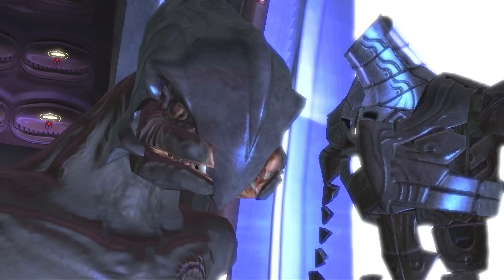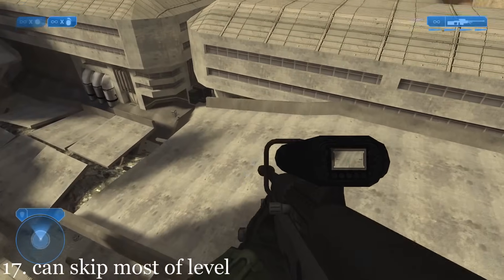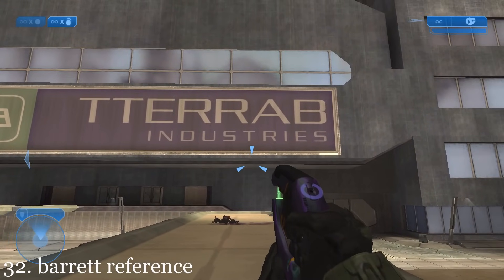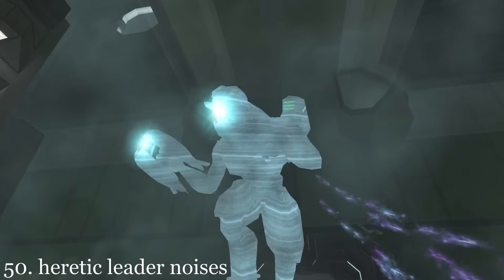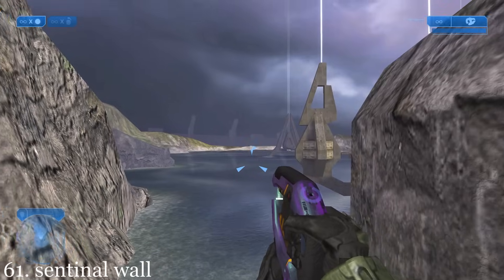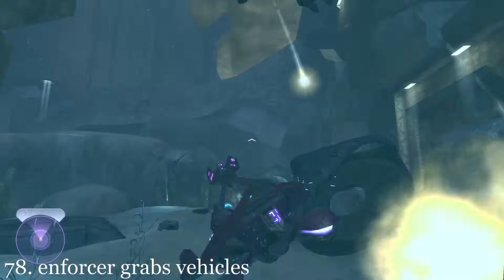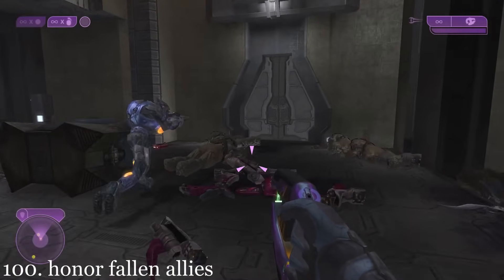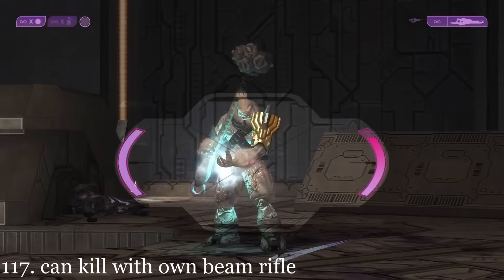117 Things You May Have Missed in Halo 2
Every Halo campaign has tons of details, glitches and Easter Eggs. Here's a video showcasing 117 of them you might have never noticed in Halo 2.